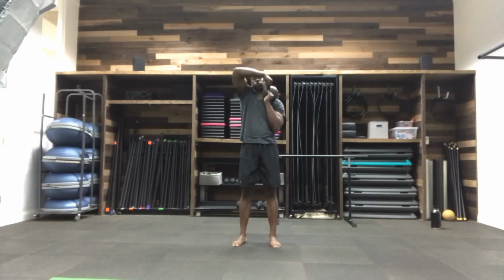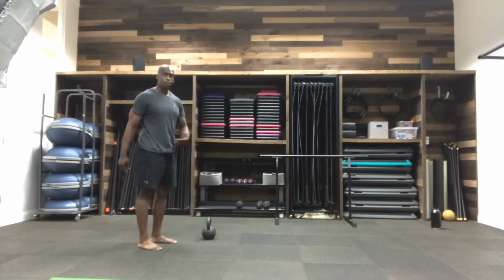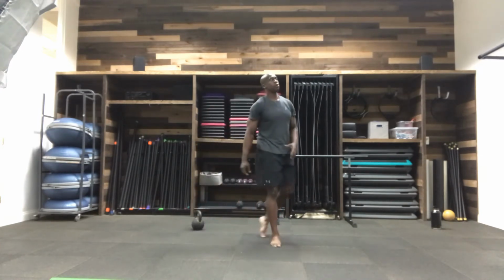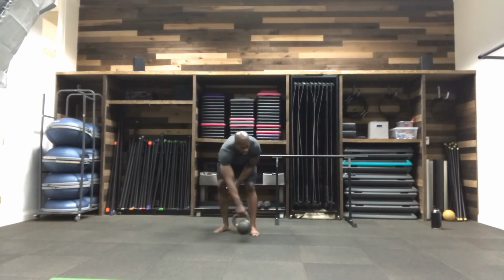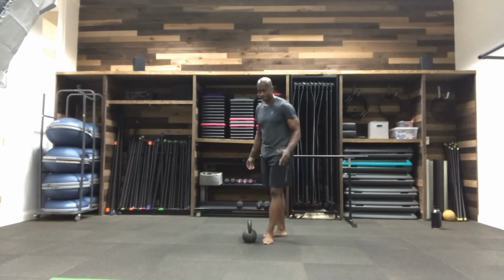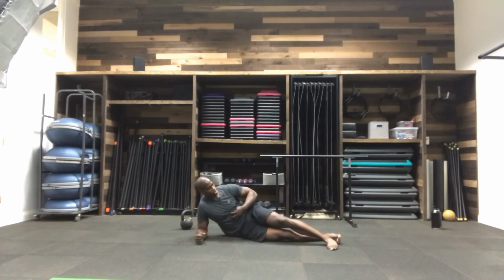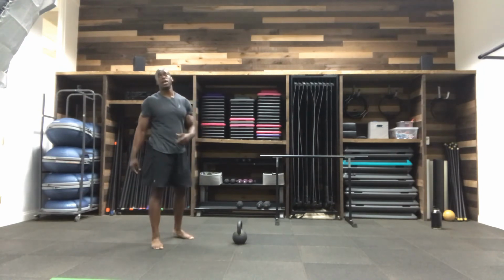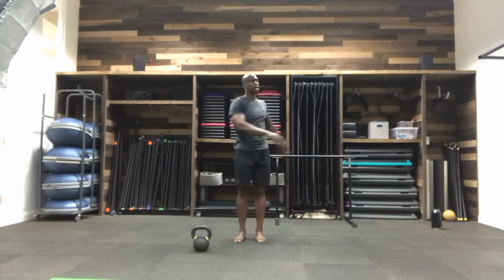Advanced Kettle Bell! (6/5/20)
Today we focus on athleticism. That primarily includes, but is not limited to, power. Challenge yourself with these new variations. Modifications are addressed.

Flow I) locomotion with the swing

Flow II) strength and mobility flow

Flow III) absolute power with stability